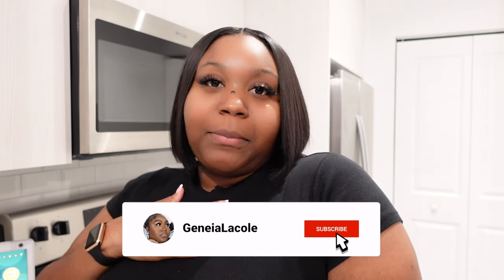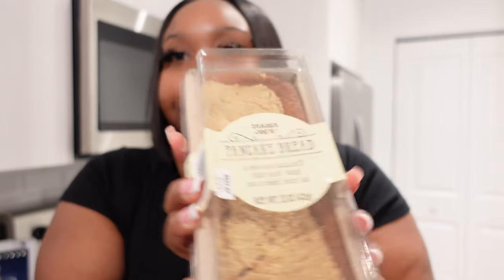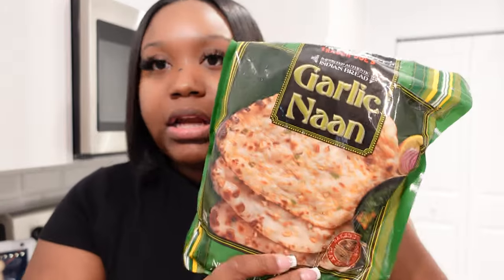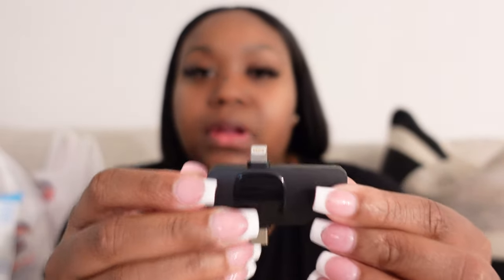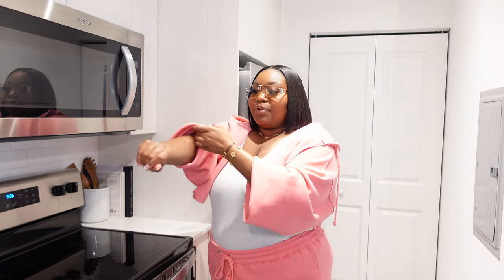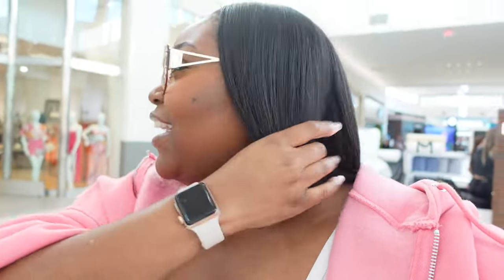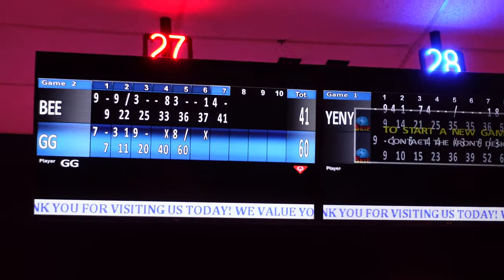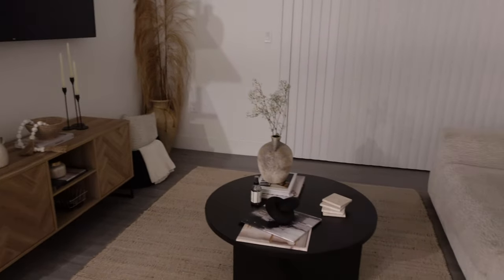VLOG | 36 POUNDS DOWN! HOME DECOR UPDATES, DATE NIGHT, & MORE!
HEY GFF'S!

PRODUCTS MENTIONED:

WIRELESS MICROPHONE
BEAUTY BY DESIGN COFFEE TABLE BOOK
NOMAD AT HOME COFFEE TABLE BOOK
CANDLE STICK HOLDER
CONCRETE COASTERS
TARGET CERAMIC BOWL
PINK AVIATOR SHADES
NEW BALANCE
ALL VASES ARE FROM HOBBY LOBBY
PINK 2 PIECE SET FASHIONNOVA: SOLD OUT